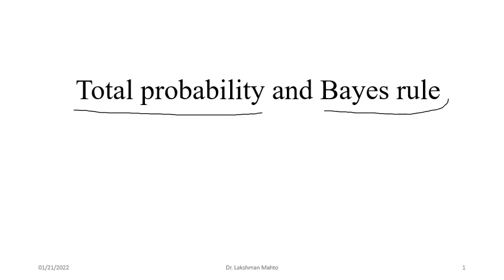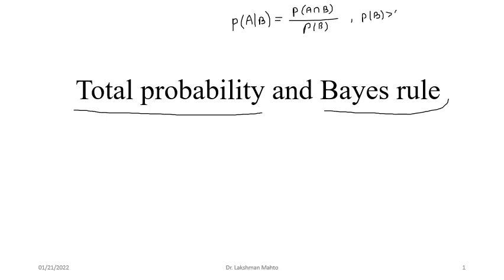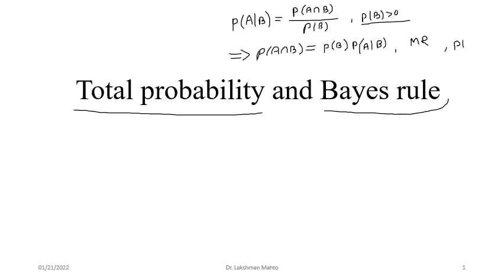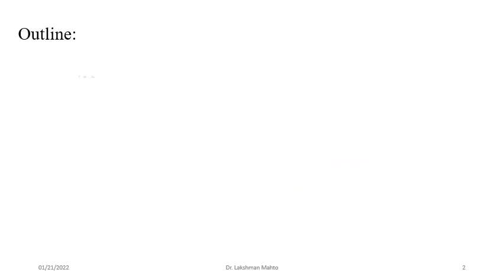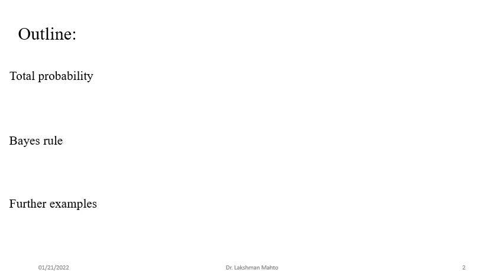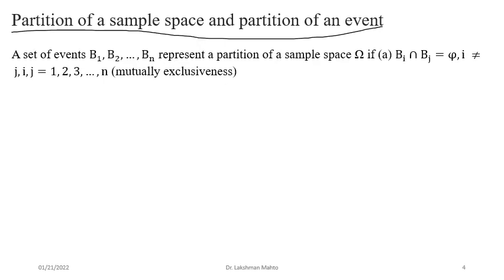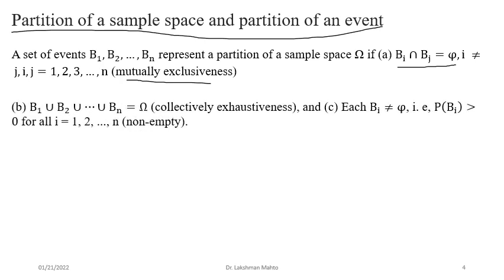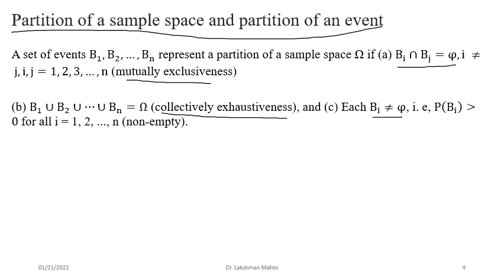L10 Total probability and Bayes rule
In this lecture, we discuss law of total probability for an event and a suitable partition of the sample space followed by restating definition of conditional probability as Bayes rule.